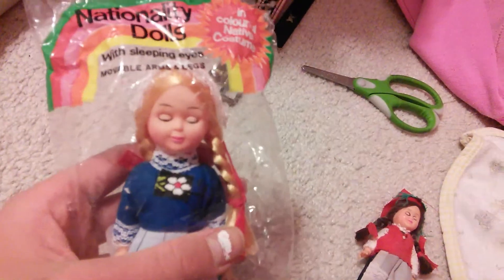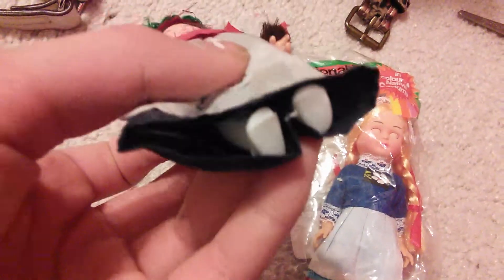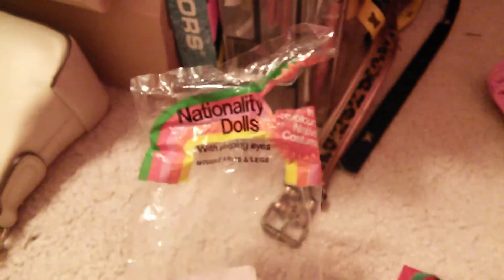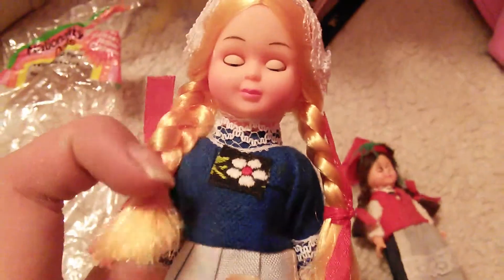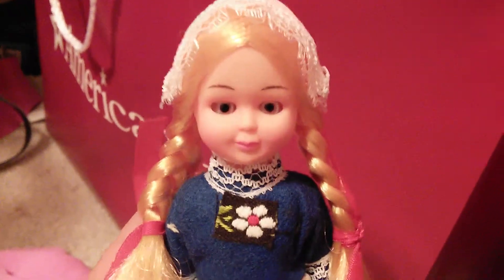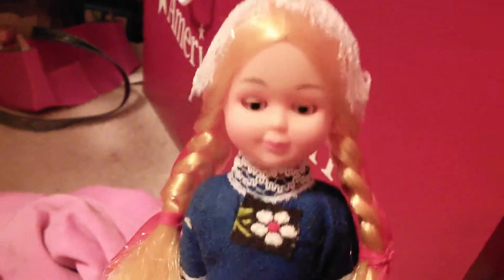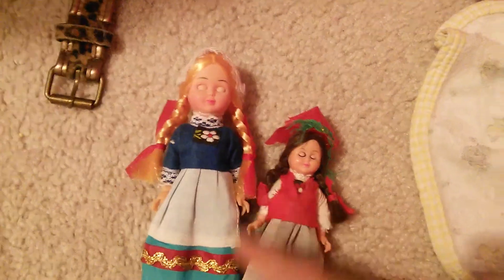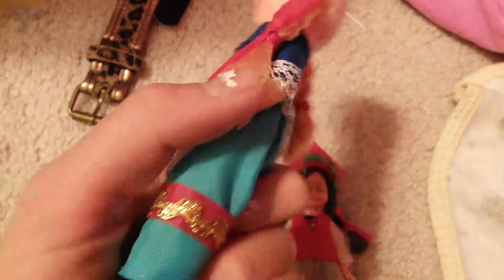Nationality Doll:Holland opening and review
Sorry about my voice, I'm kinda sick and my throat is killing me!